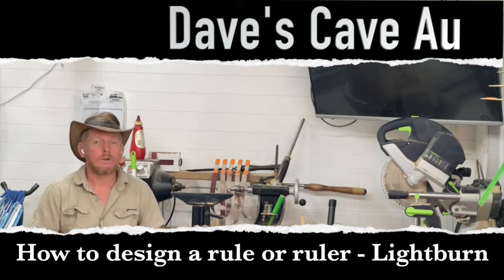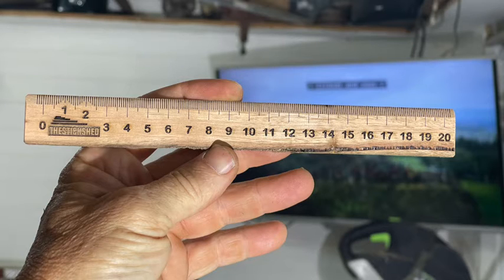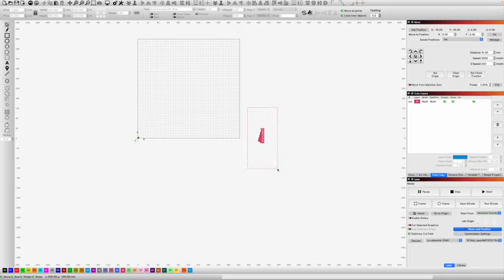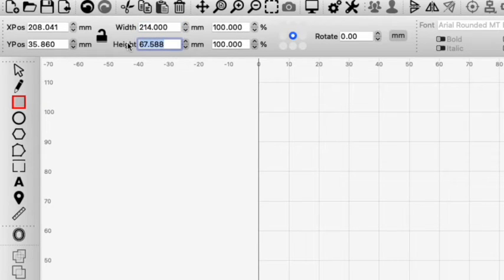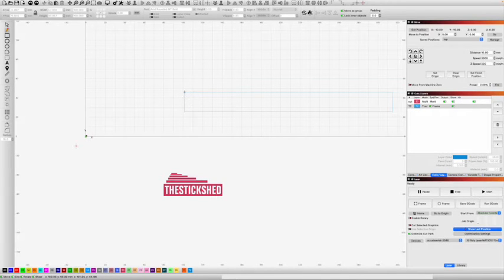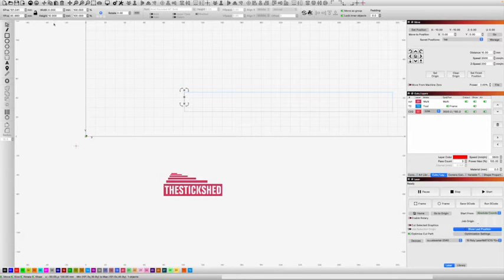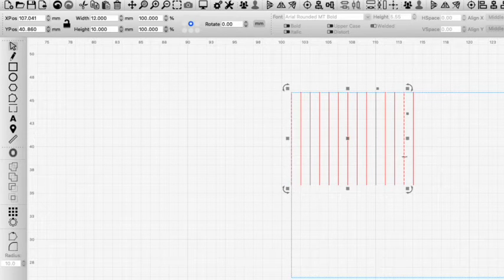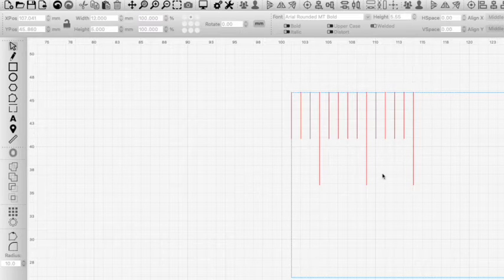Designing a rule or ruler in LightBurn engraving tutorial for a diode or CO2 laser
Dave's Cave Au, the home of DaveTTC

This video looks at my design process for laying out a ruler in this case. The same principle applies to Rule. In this instance the design is customised to include a Logo for my client. LightBurn has become my preferred software though the principles can be applied to other software packages out there.

Below is list of some but not all videos on my channel. It may be updated and changed as time goes along. With the ability of editing it may include videos made even years after this one was realised as time goes by

Laser engraving etc

The kids

Woodturning and Woodwork

DIY & Tool Reviews

Let's take a look at some history.

Whether it is woodturning, making a slimline pen prepping things for the markets

 With the kids in mind I hoped to have a 'Woodworking for Kids' series. Watch the kids when I’m not around or when they cut loose for the closing credits

One time ago I started the market challenge, to make and sell for local markets

During this time I started to share my experience with laser engraving, cutting and designing

With laser engraving my go to laser is a Lasermatic. I have 2 Mk1 Roly Lasermatics. As well as this I have a Neje 3 Max a Zbaitu and 2 other 3016 Pro's. My program of choice is Lightburn